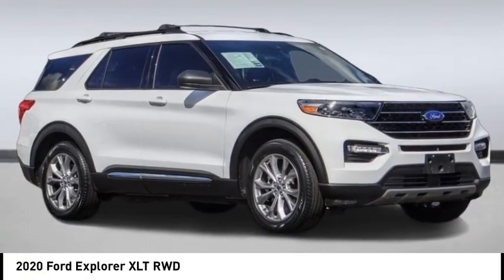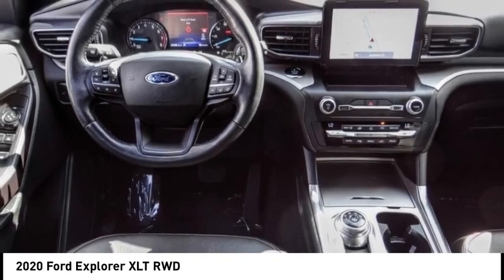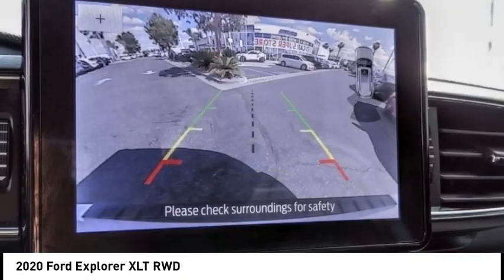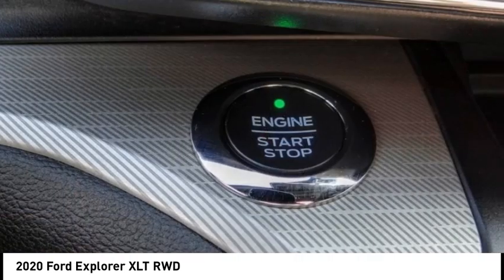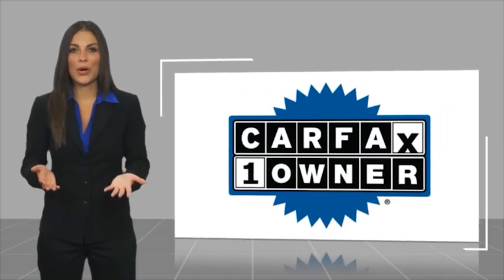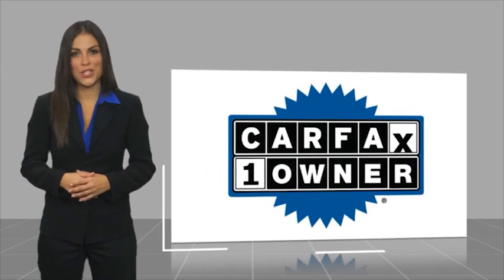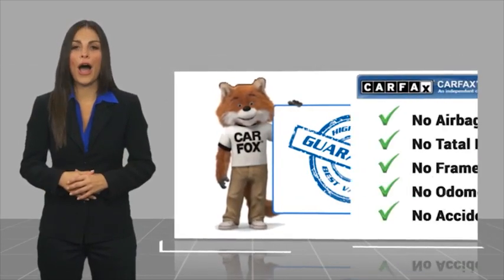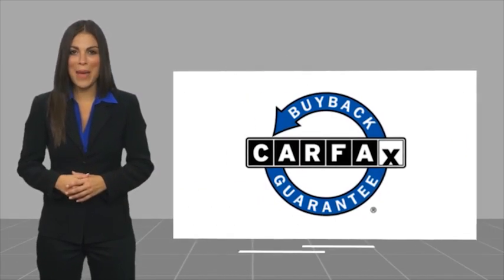2020 Ford Explorer PA14839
2020 Ford Explorer XLT RWD

1271 S. Auto Center Dr.

2020 Ford Explorer Oxford White 10-Speed Automatic 2.3L EcoBoost I-4 ***BLUETOOTH WIRELESS / HANDS FREE***, ***USB PORTS***, ***BACK UP CAMERA***, ***PUSH BUTTON IGNITION***, ***CLEAN CARFAX***, ***ONE OWNER CARFAX***. 21/28 City/Highway MPG CARFAX One-Owner. Clean CARFAX. Financing available on approved credit. Trade-ins accepted. Subject to prior sale. All Pricing and Advertised Prices for any/all vehicles offered for sale does not include dealer installed accessories which can be purchased for an additional cost. No sales to Dealers, Brokers or Exporters. For out of state purchase, customers must be present to purchase. If shipping is required, dealership must facilitate; no exceptions. Prices are plus government fees and taxes, any finance charges, $85 documentary fee, $29 electronic registration fee, any emission testing charge and $1.75 per new tire state tire fee. We make every effort to provide accurate information, but please verify before purchasing. Images, prices, and options shown, including vehicle color, trim, options, pricing and other specifications are subject to availability, incentive offerings, current pricing and credit worthiness. Images are for illustrative purposes only.